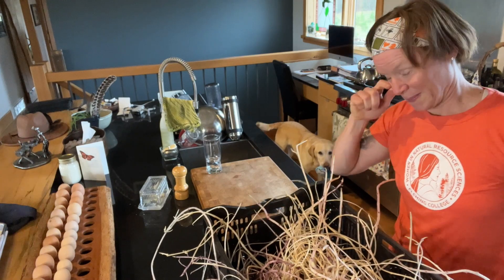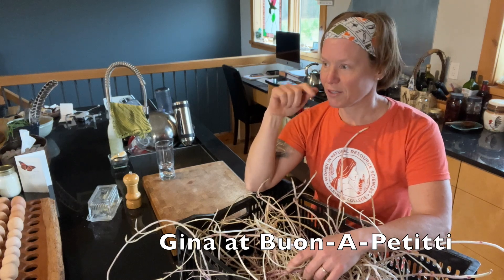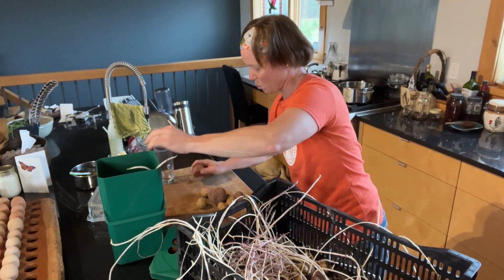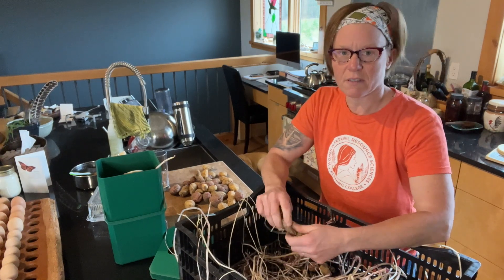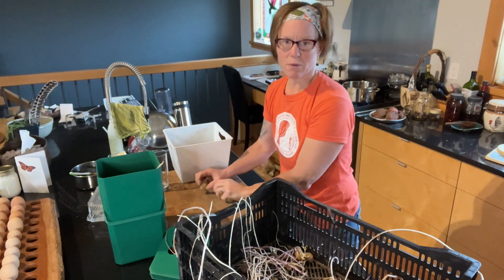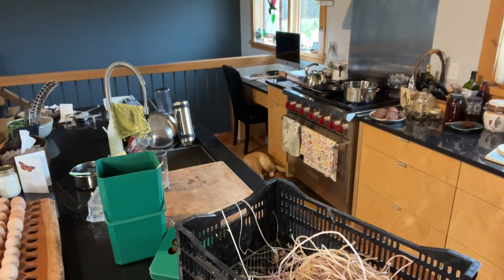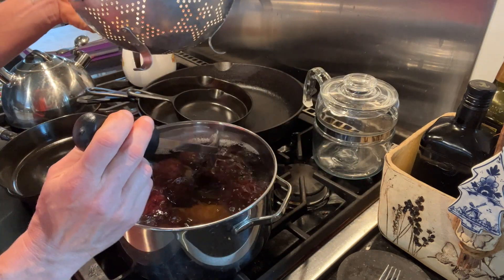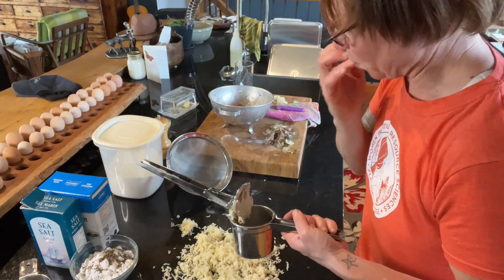Making gnocchi with my funky potatoes!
This was such a fun little project and I have to give credit to Gina from this YouTube video Even if you don't want to make gnocchi, you'll love the video!
Also here is the recipe to the Ultimate Crispy Smashed Potatoes